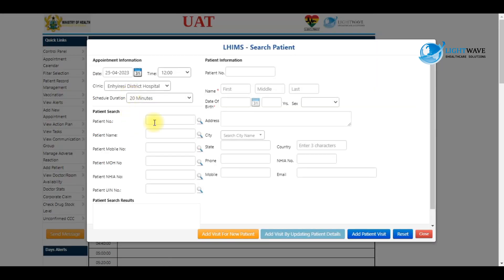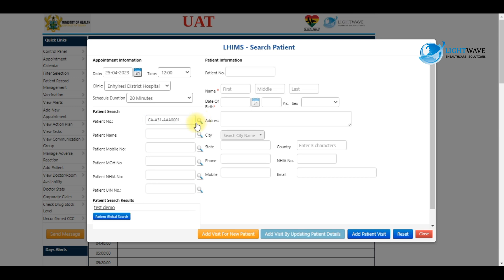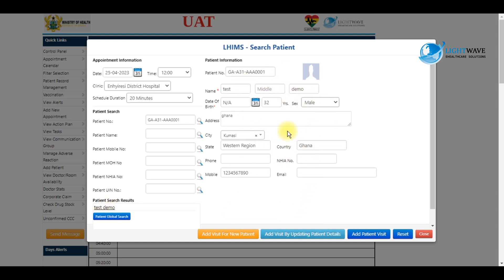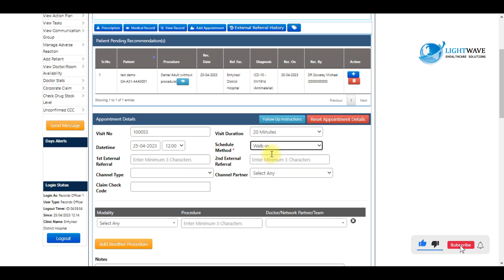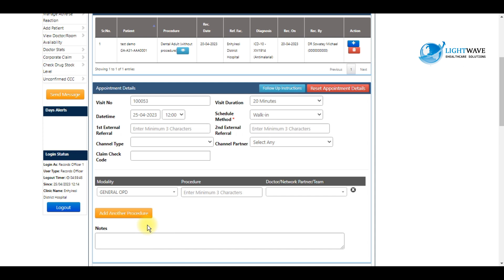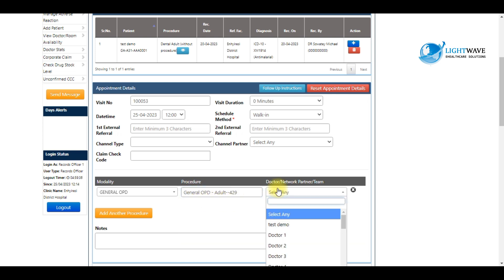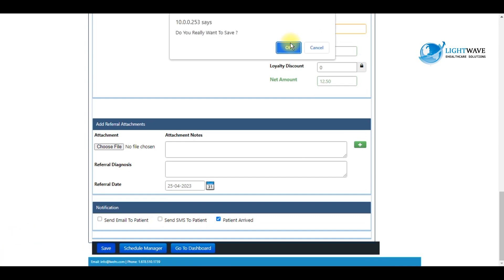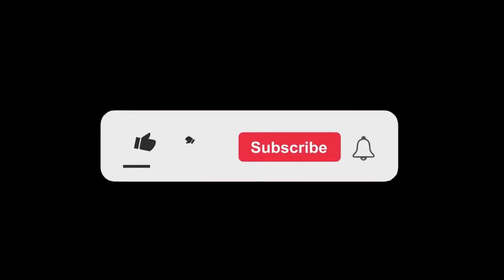How to Book Appointments for an Existing Patient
Booking appointment for old or existing patients on the Lightwave Health Information Management Systems (LHIMS) application.

TIMESTAMPS